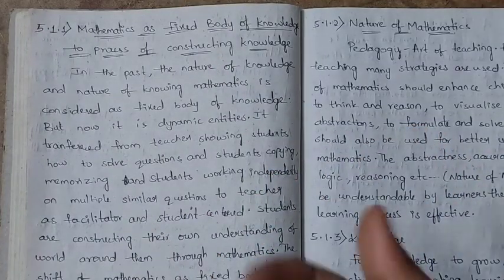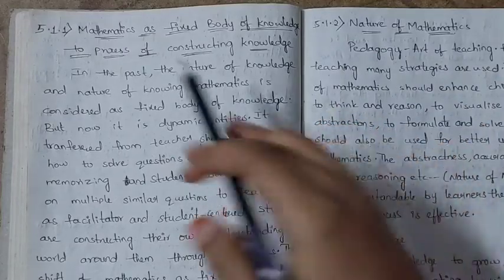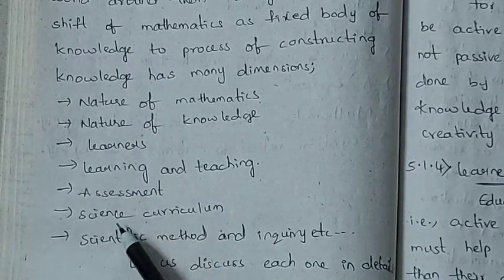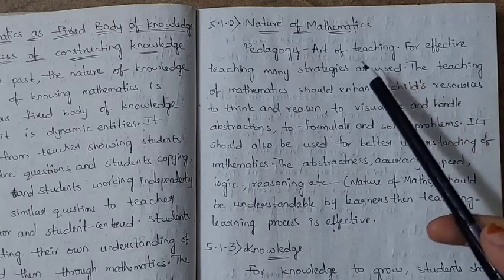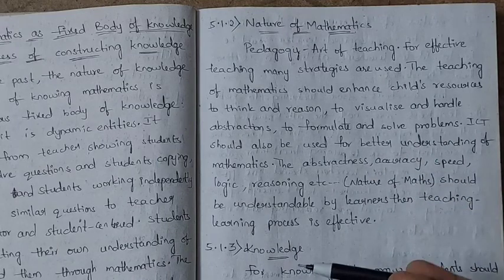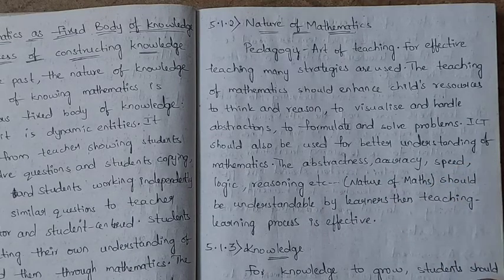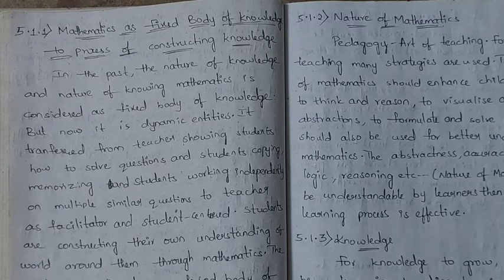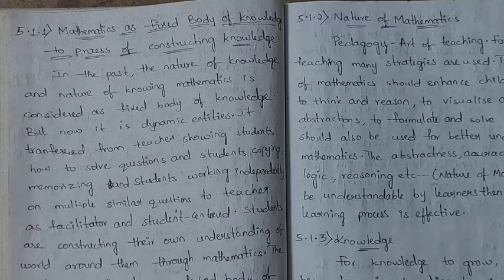B.Ed. first sem mathematics pedagogy /PEDAGOGICAL SHIFT/ TELUGU EXPLANATION/ TET, CTET.. Part-2.